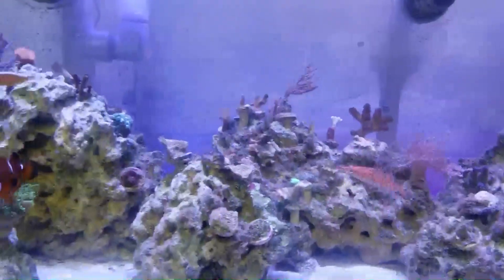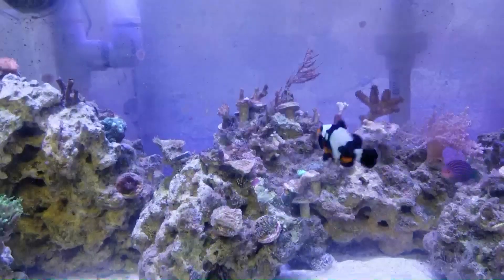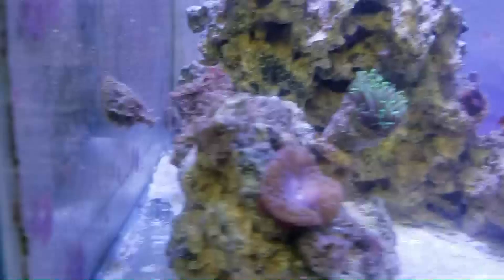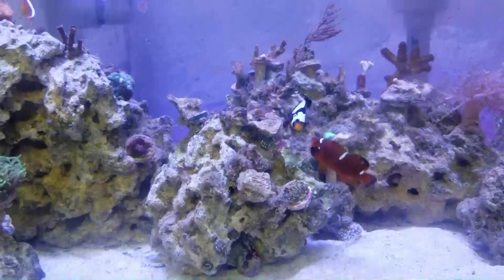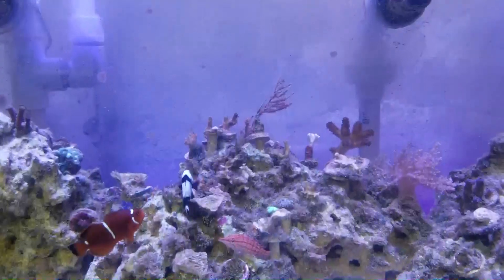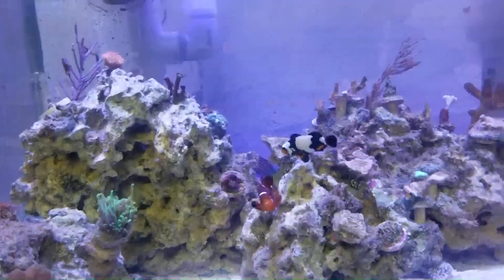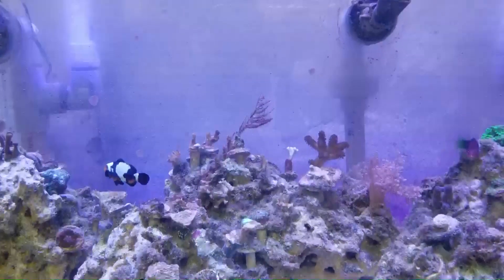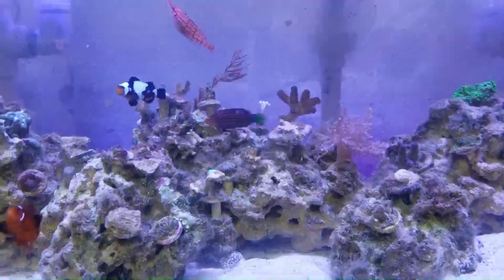My Experience with: the six-line wrasse